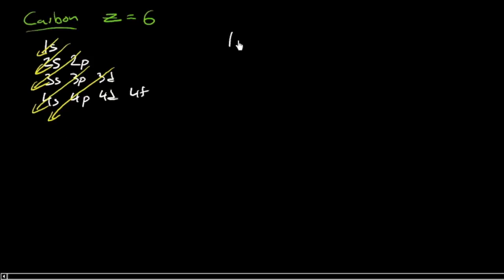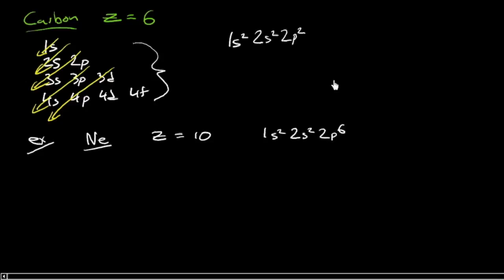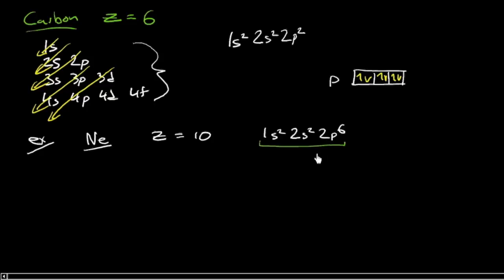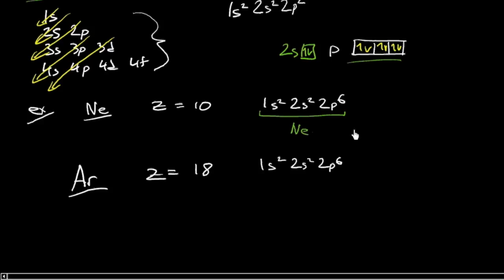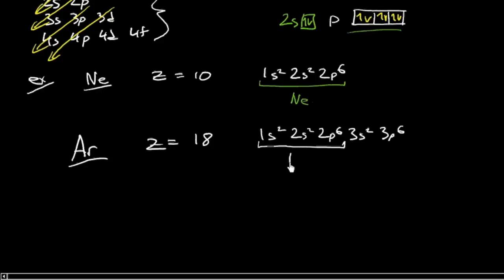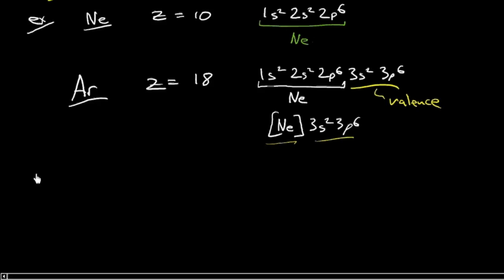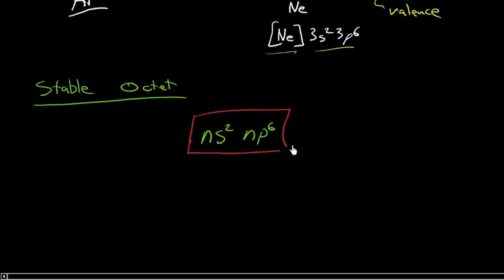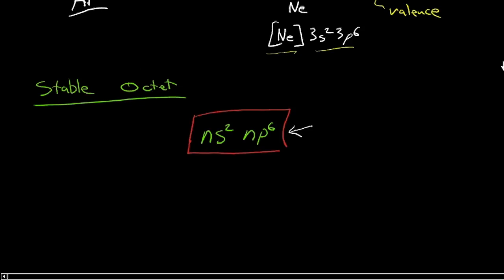The stable octet (octet rule, octet stability)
In this video I introduce the concept of octet stability (ns2 np6) in the electron configuration of atoms.  This can be used to explain primary bonding in matter.